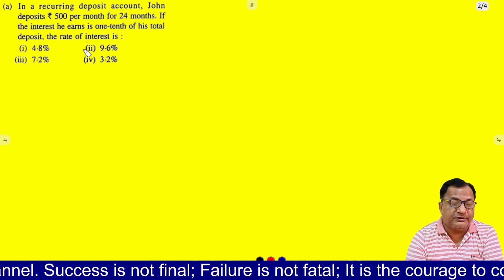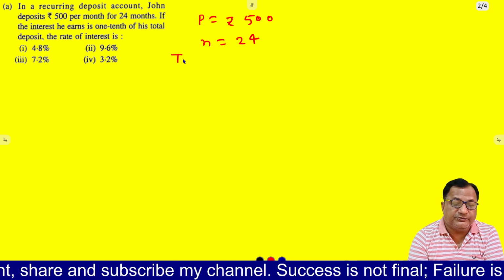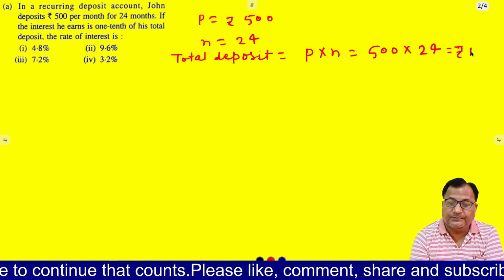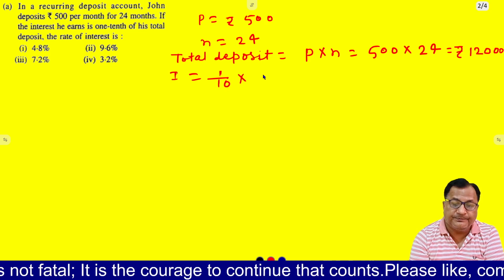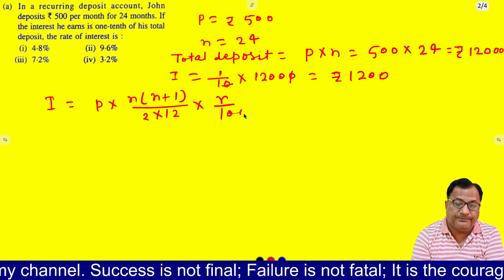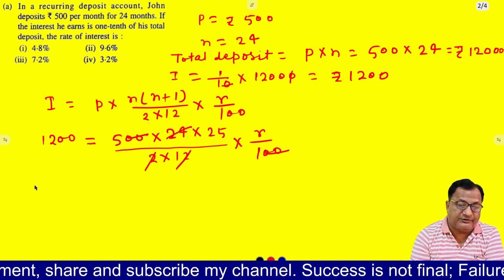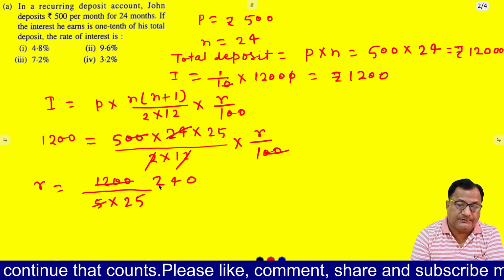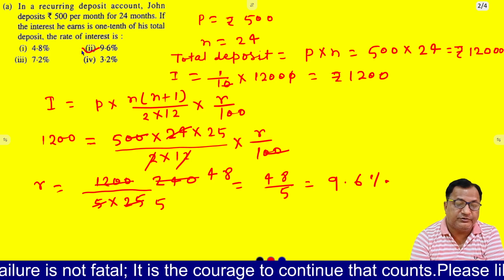Concise Mathematics Class X Ch 2 Banking Exercise Test Your Self Q No 1 a ICSE Board